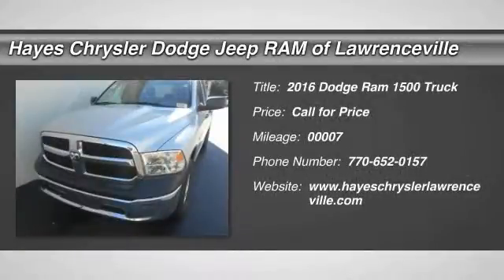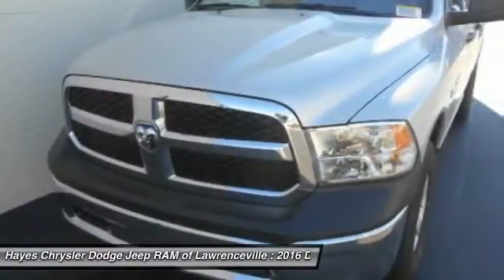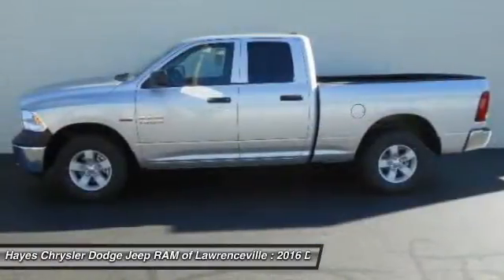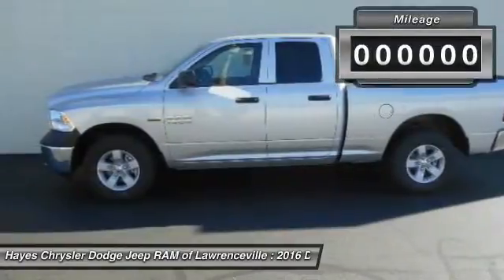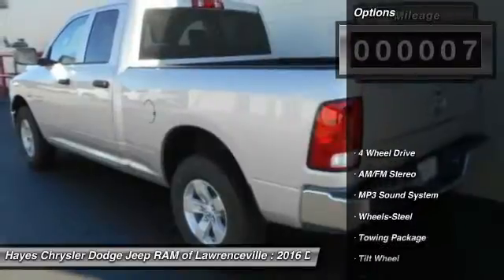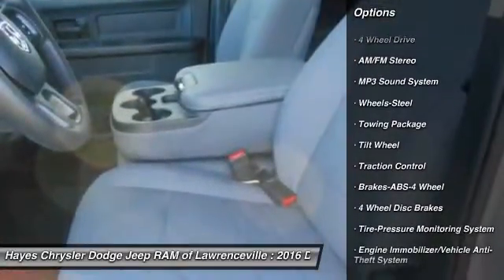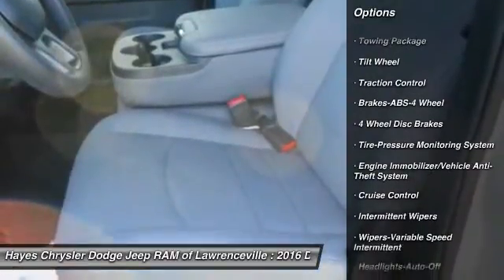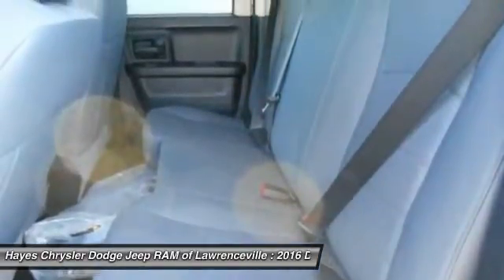2016 Dodge Ram 1500 Lawrenceville GA L639163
2016 Dodge Ram 1500

4WD. Short Bed! Extended Cab! brbrIf you're looking for comfort and reliability that won't cost you tens of thousands then come check out this truck today. This gas-saving Ram 1500, with its grippy 4WD, will handle anything mother nature decides to throw at you during one of her bad days at work. brbrGeorgia's Dealer Rater Dealer of the Year for 3 years in a row. 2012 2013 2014.  For Over 40 years and 3 generations our motto is and will always be Welcome to the Family***Hayes in Lawrenceville!